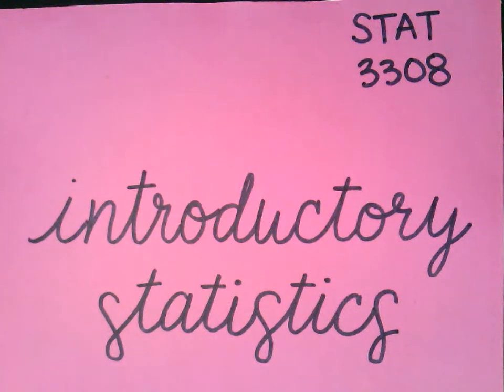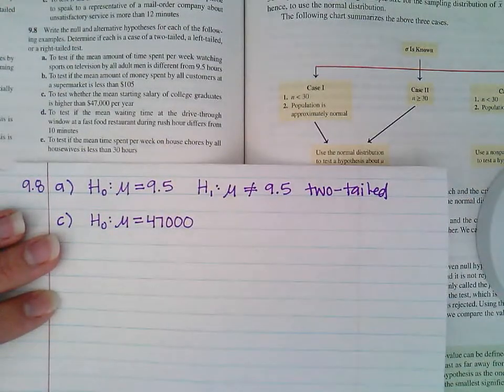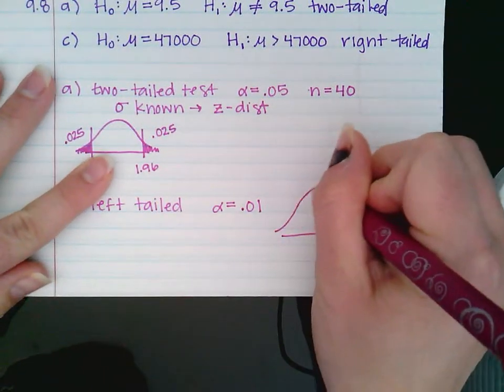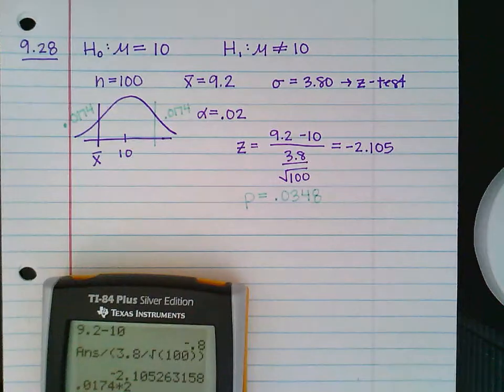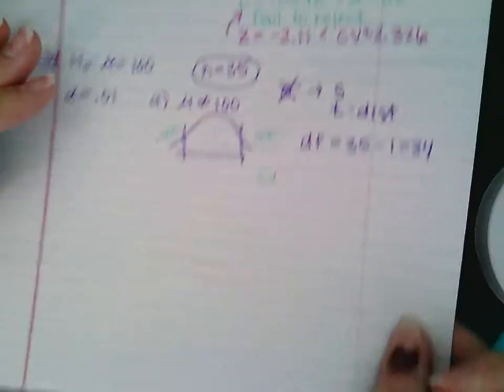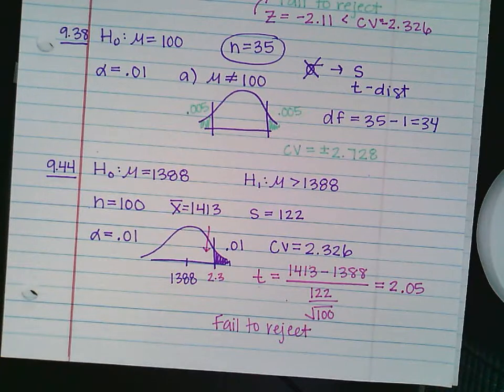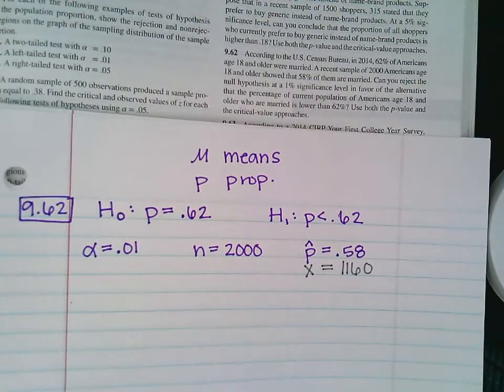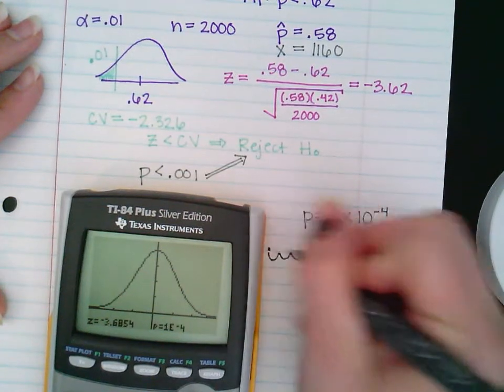UHCL STAT 3308 TA CH 9 Homework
Homework Hints for Chapter 9
TA: Kacie Cooper